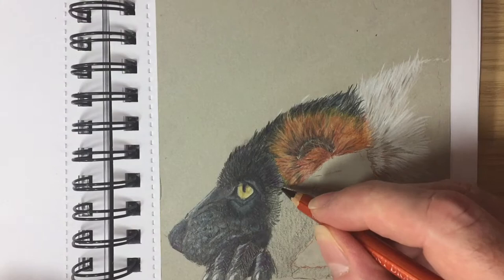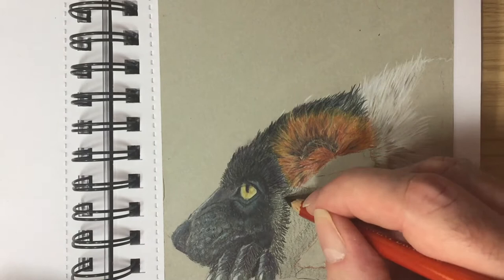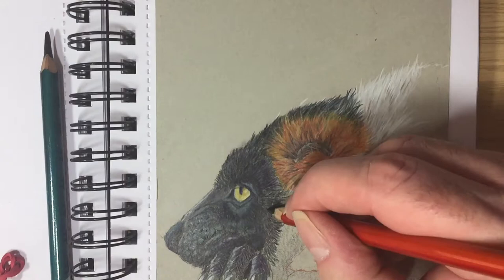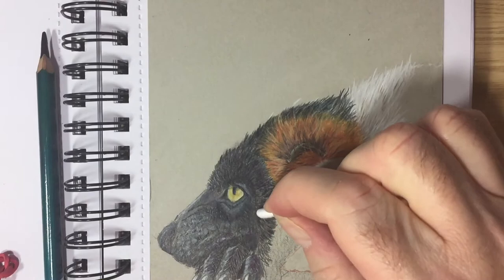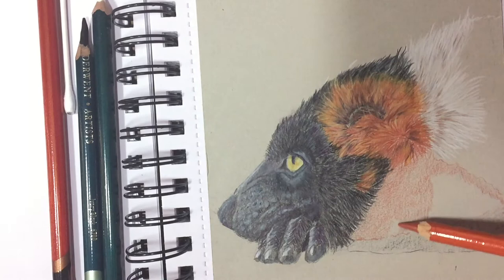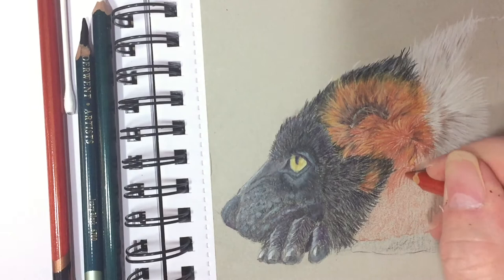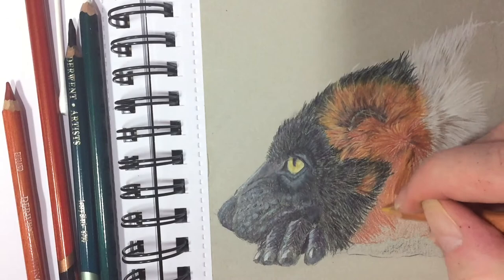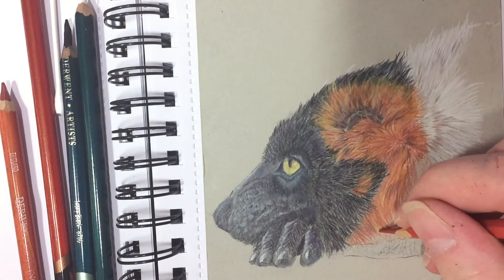Red Lemur colour pencil demo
A short video demonstrating my current technique of rendering fur in colour pencil.

I used a mixture of Dewent Drawing, Derwent Artist and some Berol KarismaColor to create this drawing.